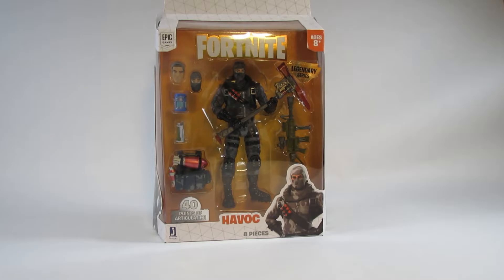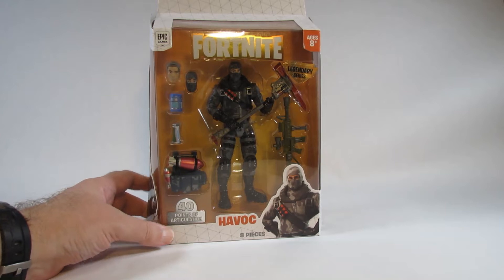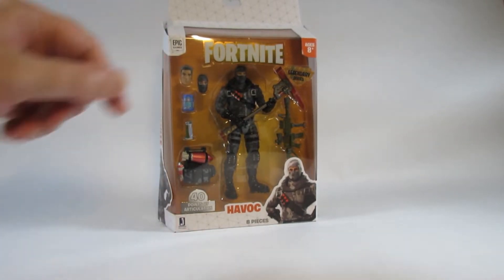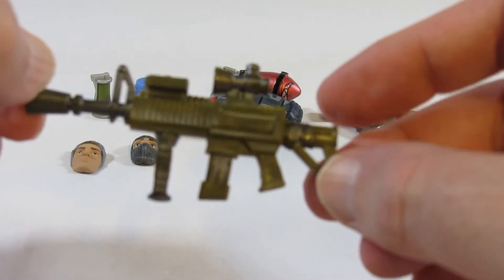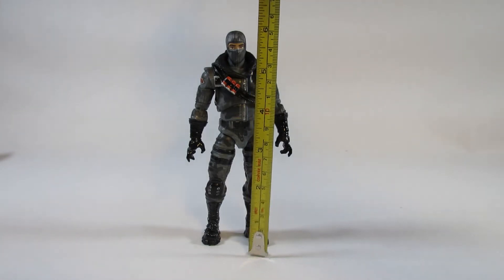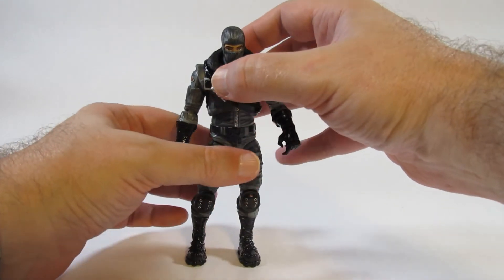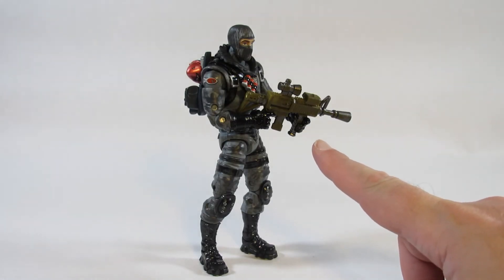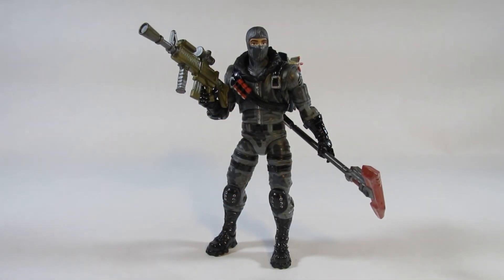Fortnite - Legendary Series - Havoc - 6 inch action figure (2019) by Jazwares review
This is a review of the Fortnite - Legendary Series - Havoc - 6 inch action figure (2019) by Jazwares.

I bought this action figure in a store in 2019.